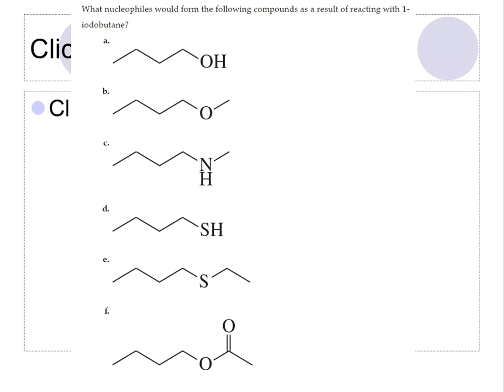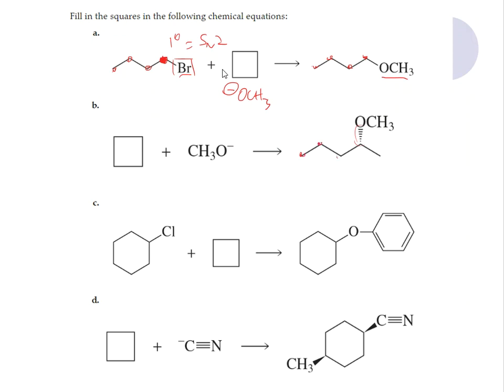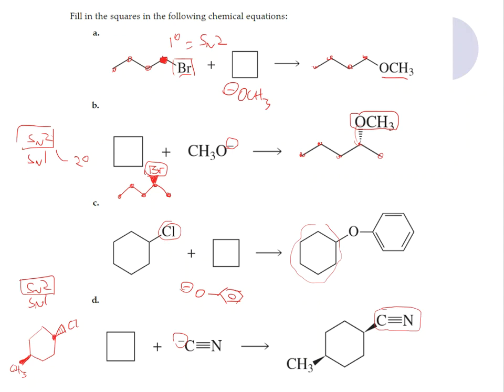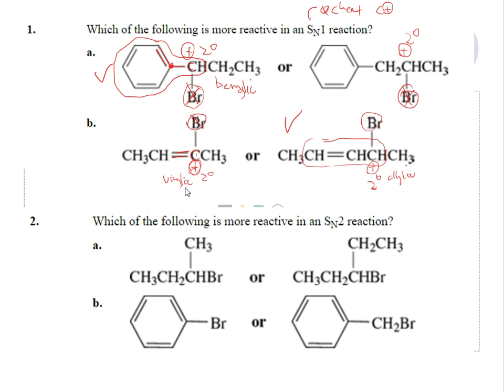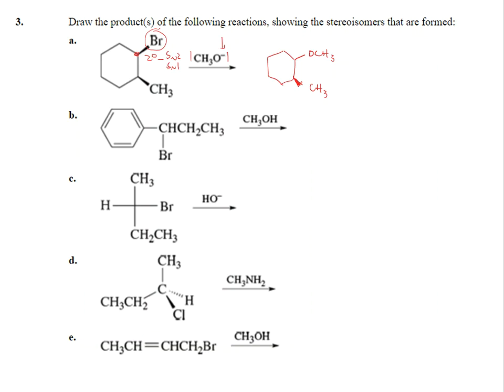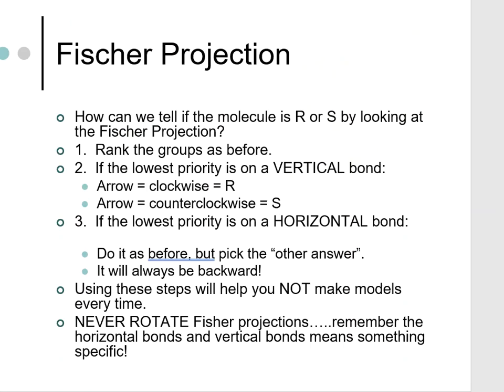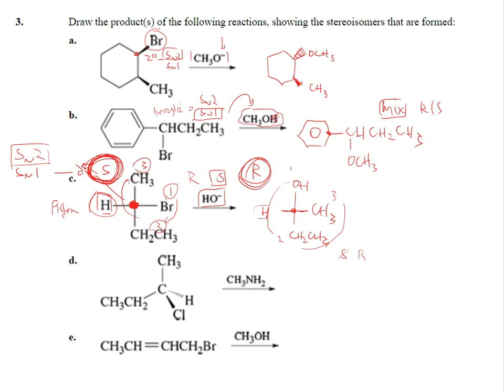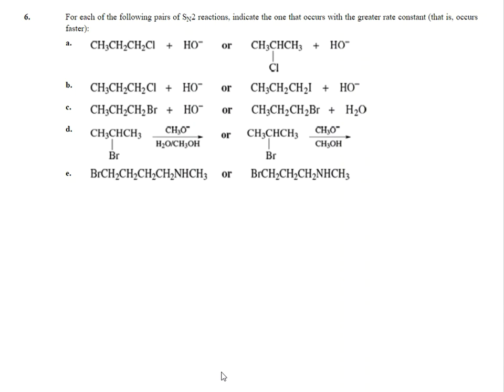CHM 251 Substitution Part 10